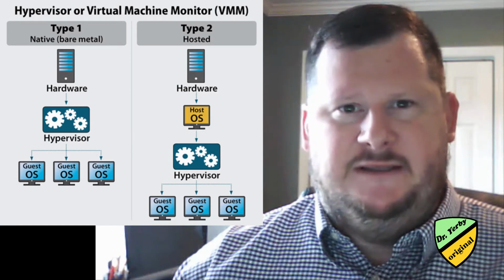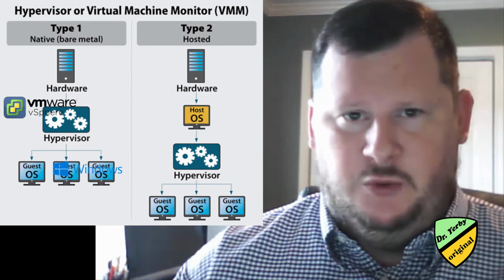Learning Module 10 Virtualization Live Acquisitions and Network Forensics